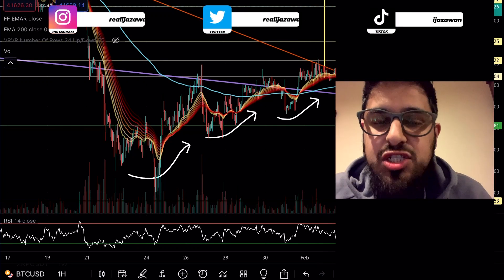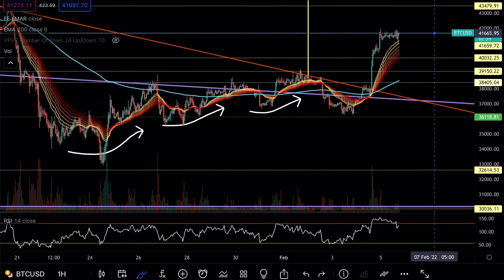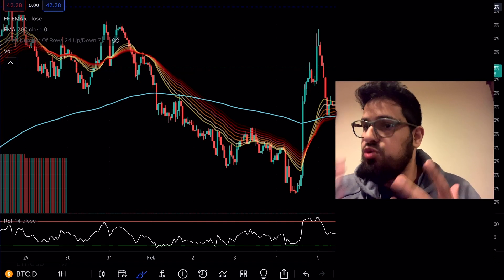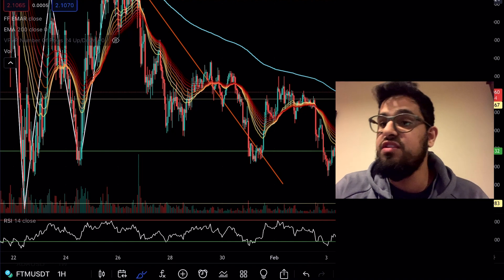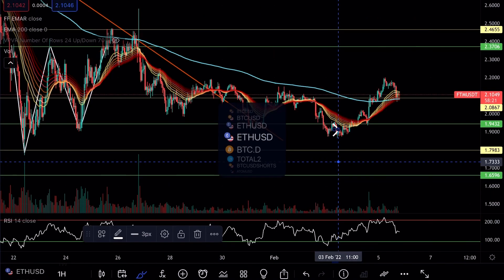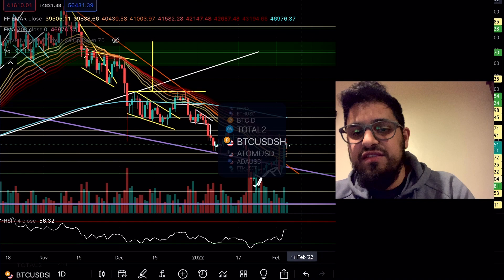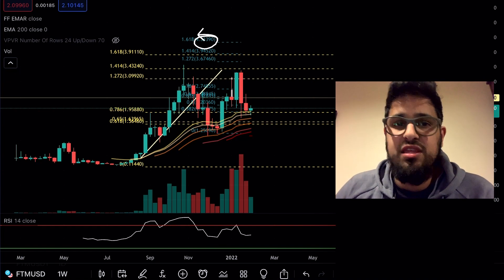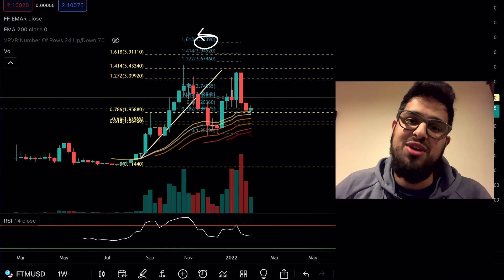FANTOM!! My Short Term Price Target! [$FTM]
Crypto Trading Platforms I use:
🥊 SWISSBORG: Earn up to 100 EUR in CHSB! A quick look at the crypto markets and why ETH could potentially hit 12k...